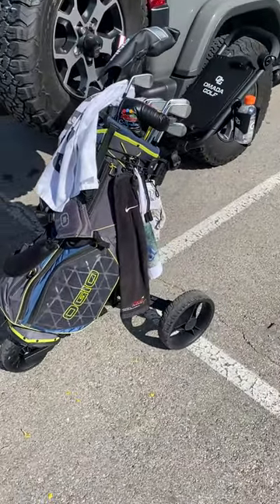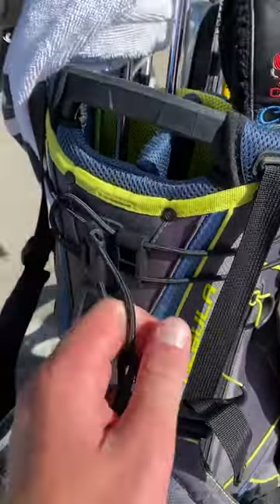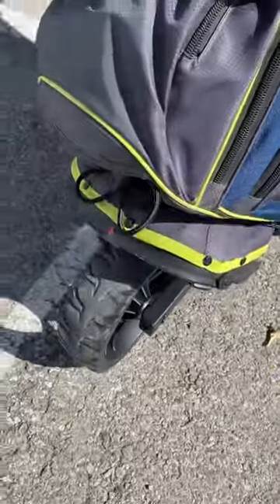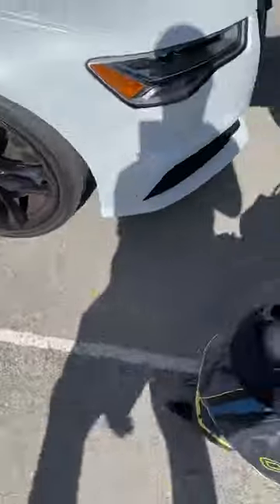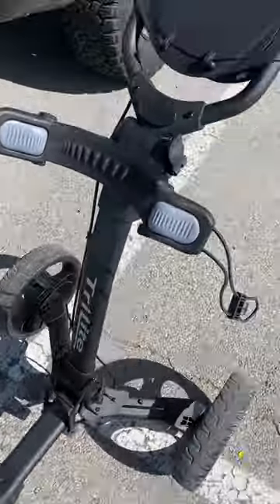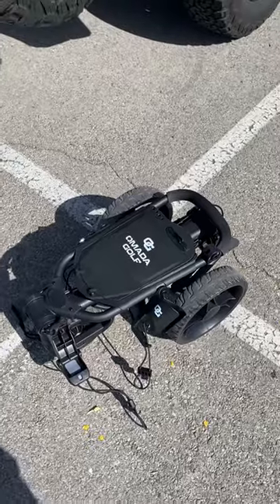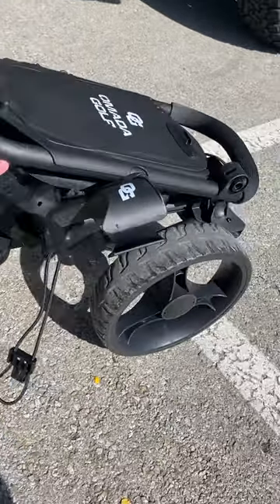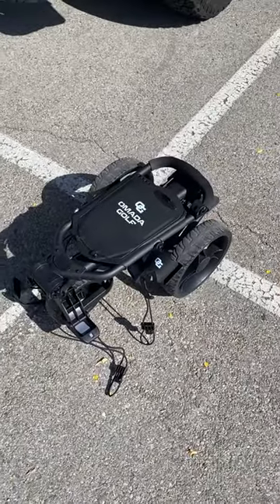Thoughts on the Omada Golf Trilite Push Cart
Check out the Omada Golf Trilite Push Cart. Further detailed review available at The Hackers Paradise Forum.